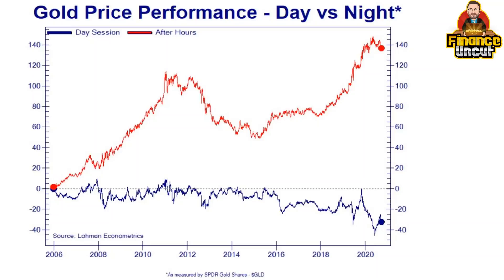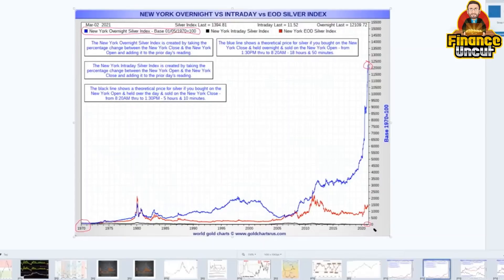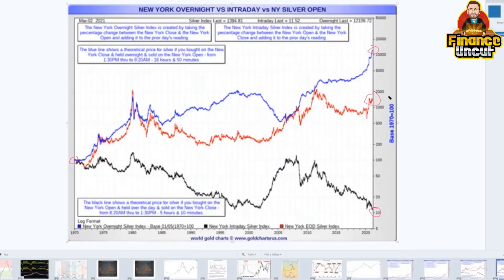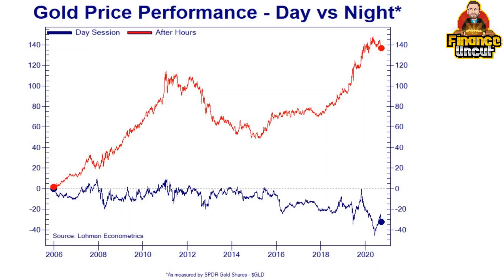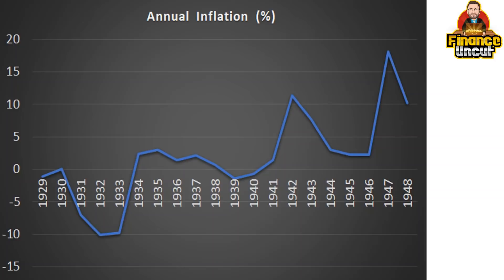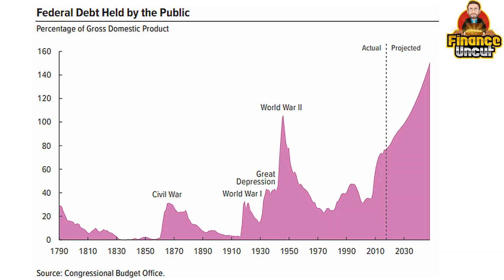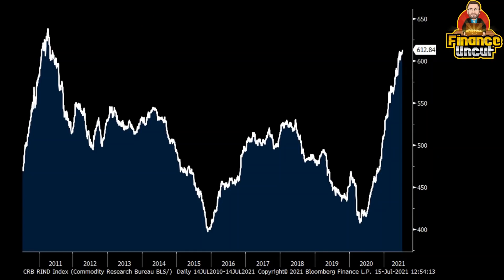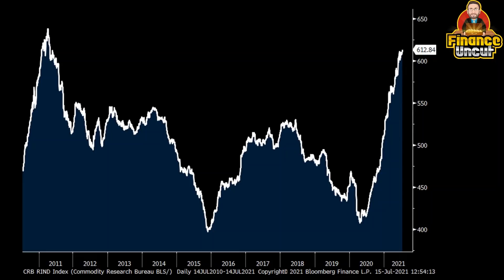Silver's Shocking True Price Revealed!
We all know gold & silver is manipulated but what would be the price of silver without the manipulation?

Francis Hunt shares some pretty extraordinary data which sheds light on the silver market manipulation.

0:00 - Intro
0.47 - Silver price shock
7:07 - Now is the time to own gold & silver
12:03 - Inflation is NOT transitory